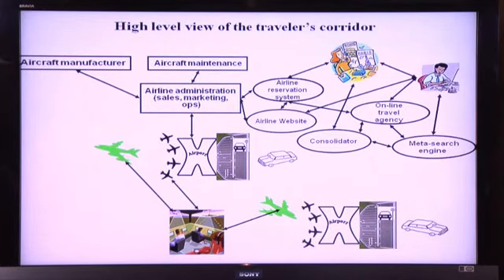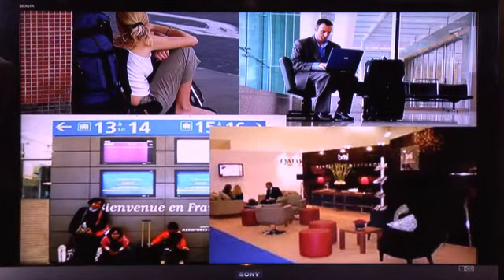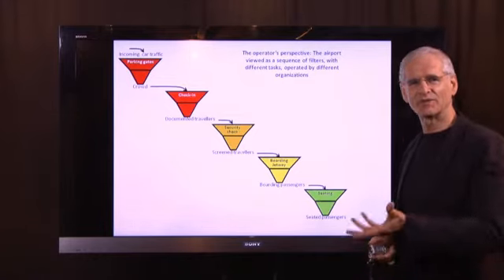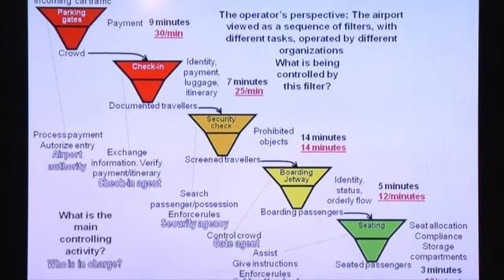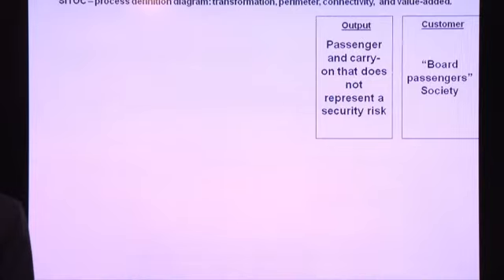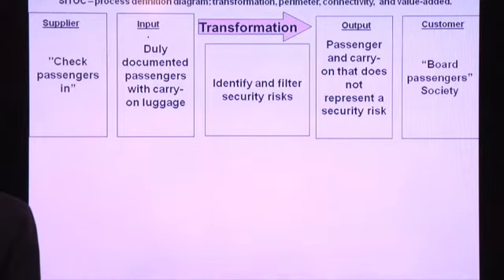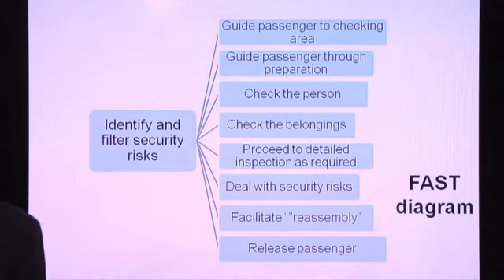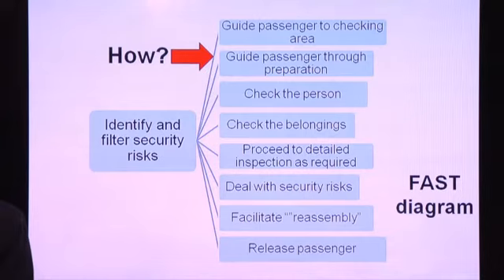3 1 An introduction to complex service delivery processes